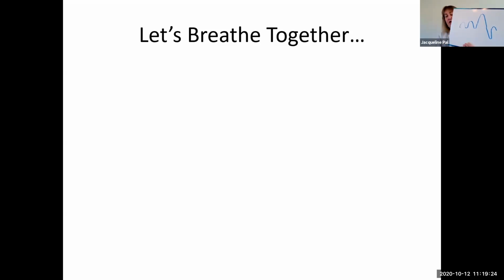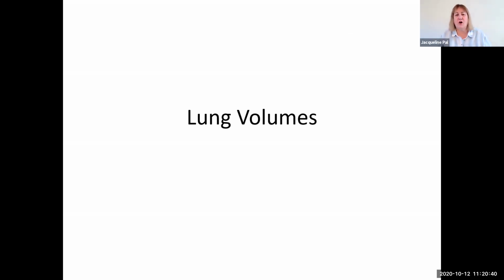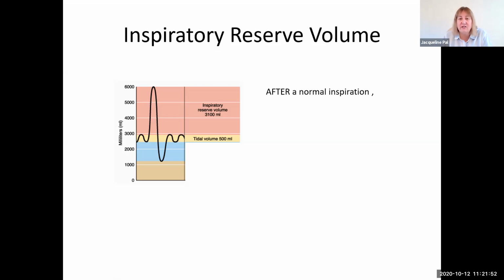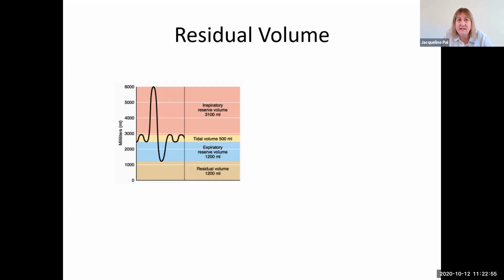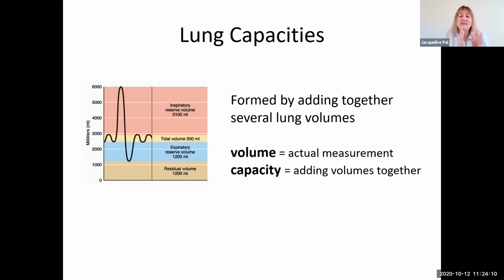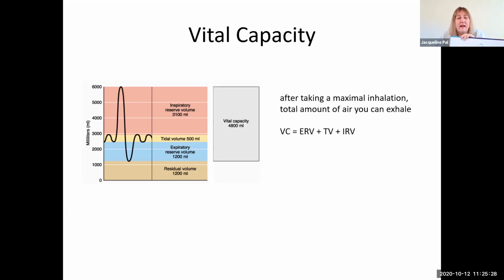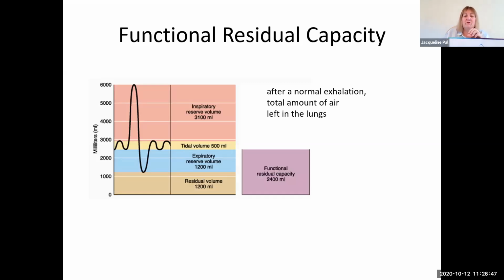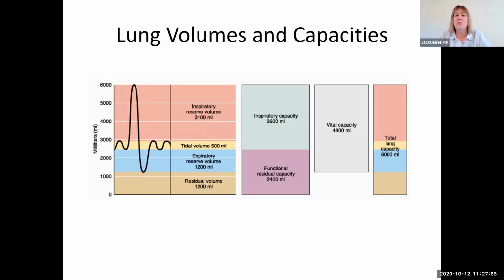resp 9 pulmonary function tests 9.5 min